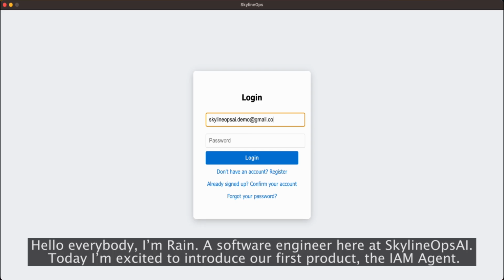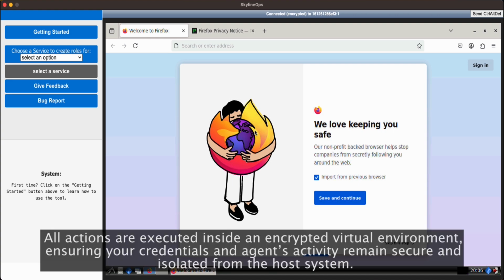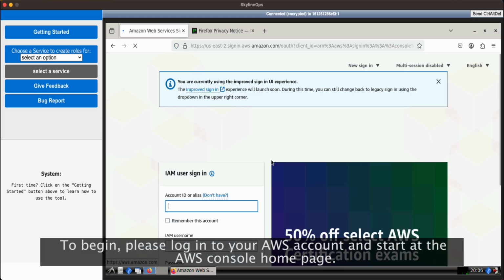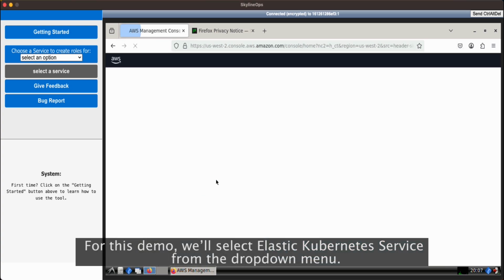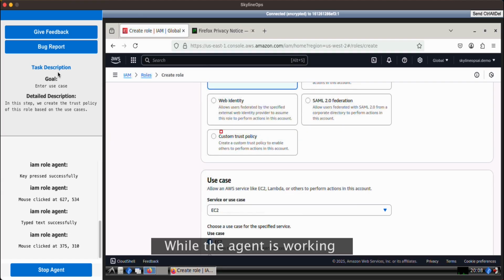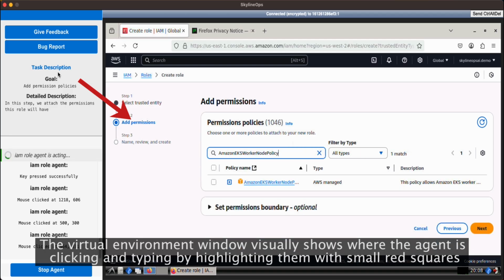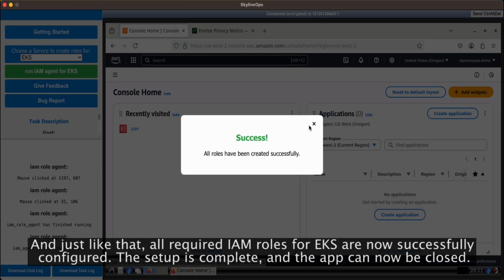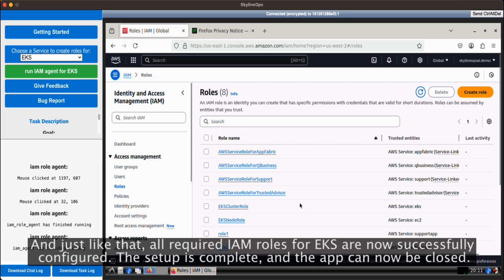Introduction to the IAM agent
In this video, we demonstrate how the IAM agent enables users to set up all necessary IAM roles for the AWS Elastic Kubernetes Service (EKS) with a single click. The IAM agent is completely free to use and we are actively gathering feedback to decide on the next service to automate.

The currently supported services are:
-API Gateway
-Backup
-CloudFormation
-CodeBuild
-CodeDeploy
-Data Lifecycle Manager
-EC2
-EKS
-Elastic Beanstalk
-Elastic Container Service
-Glue
-Lambda
-RDS
-SageMaker
-Step Functions

SkylineOpsAI is a startup dedicated to automating cloud service setup and management using AI agents. To learn more, visit us at skylineopsai.com.

Timestamps:
0:00 - Introduction
0:42 - AWS console login
1:02 - Pick a service
1:10 - Agent takes over
1:30 - UI windows
1:47 - Agent continues
3:16 - Setup is complete